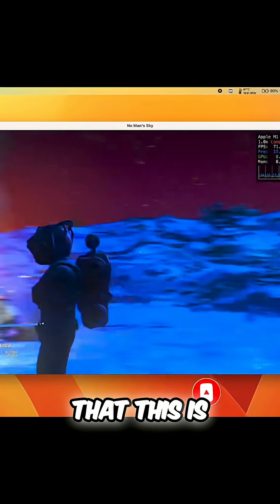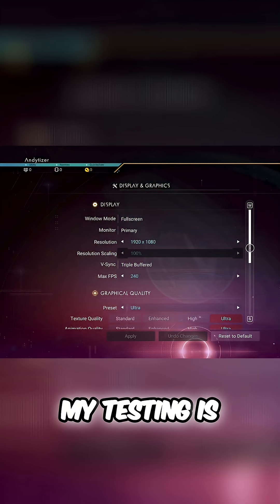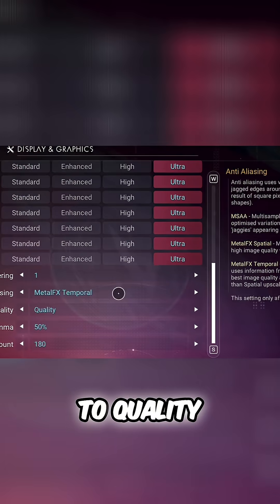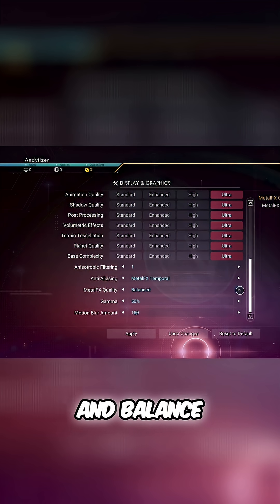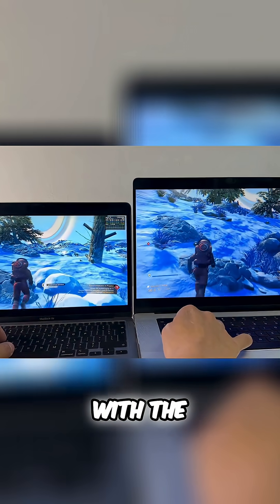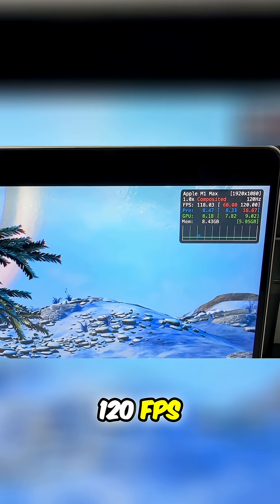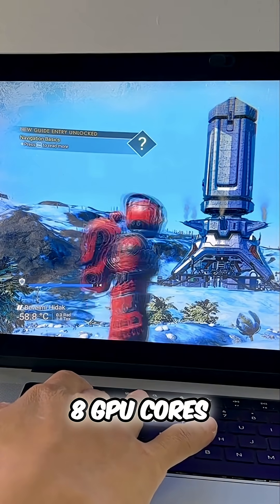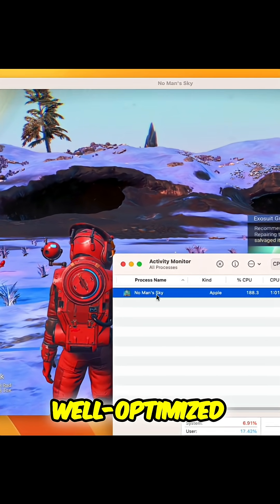M1 MacBook Air SLAYS No Man's Sky!🤯 Performance & Settings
Dive into the optimized world of No Man's Sky on your Mac! We compare performance on M1 MacBook Air vs. M1 Max MacBook Pro, achieving impressive frame rates at ultra settings. Discover the stunning visuals and performance with MetalFX.